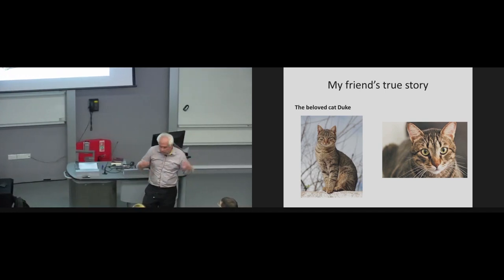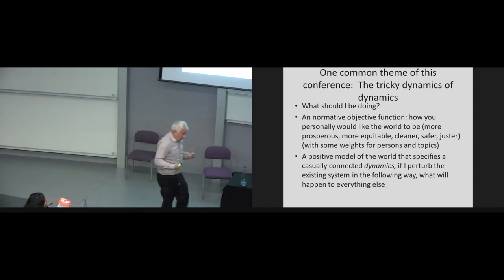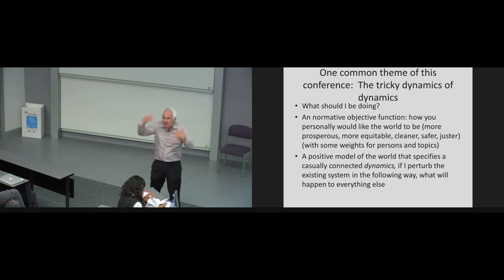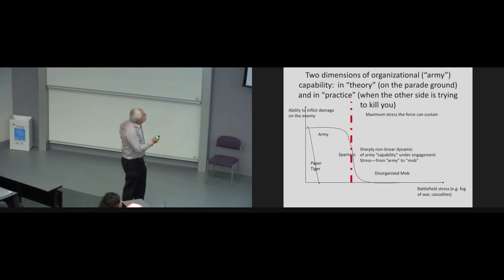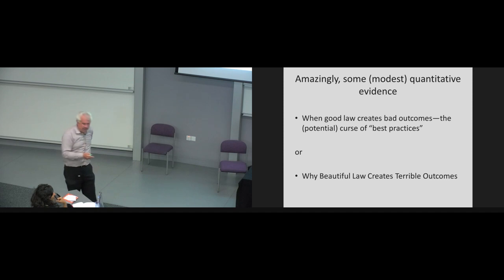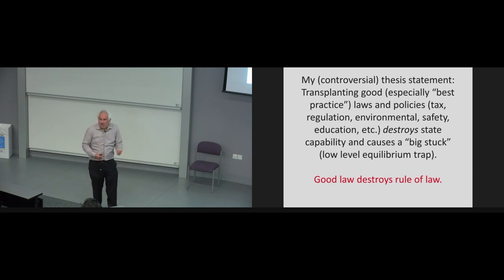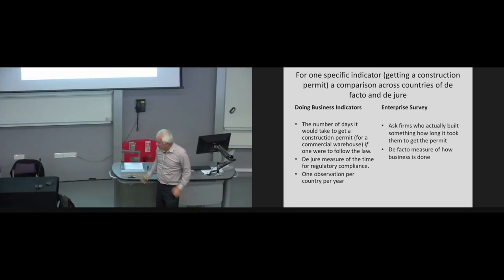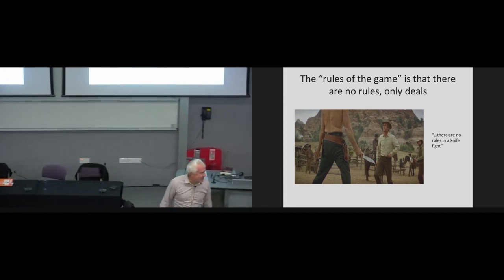From politics to power conference: Lant Pritchett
Lant Pritchett (University of Oxford) discussed  ‘The difficult dynamics of deals and development: Transitions and decisions’

This talk was as part of the Effective States and Inclusive Development Research Centre conference on ‘From politics to power? Rethinking the politics of development’ which was held from 9 – 11 September 2019 in Manchester.